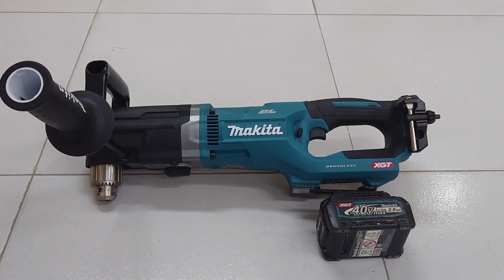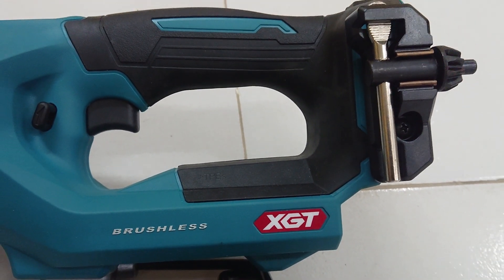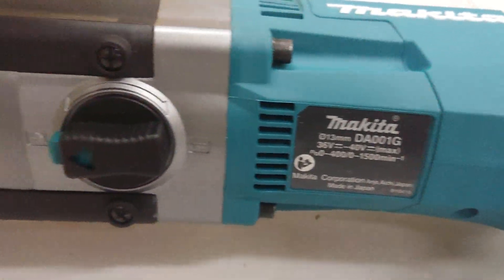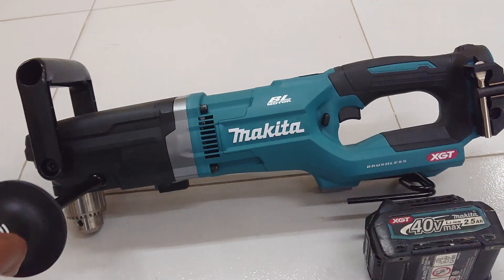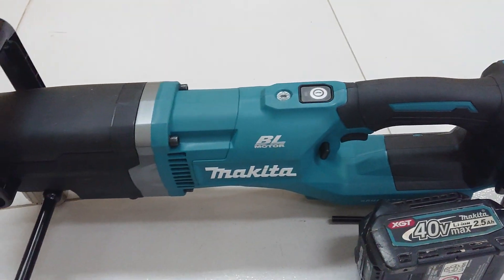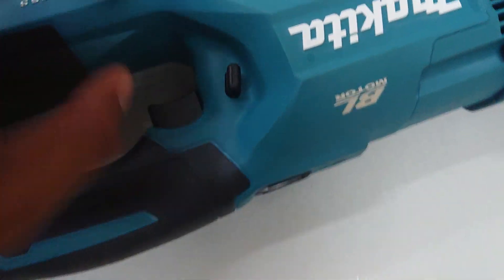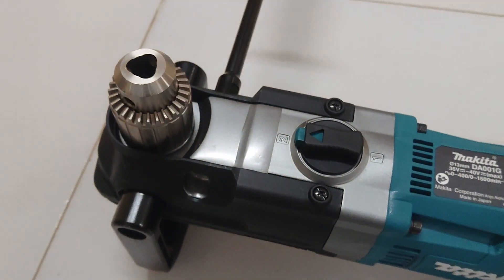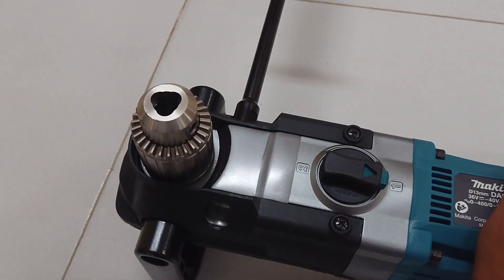DA001G Makita 40Vmax Angle Drill